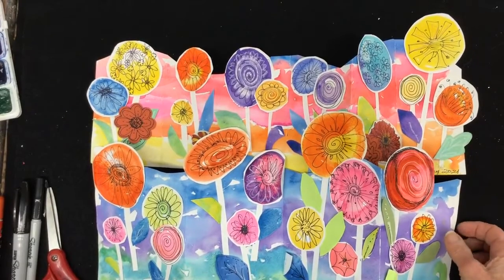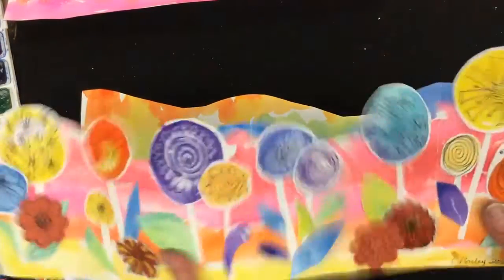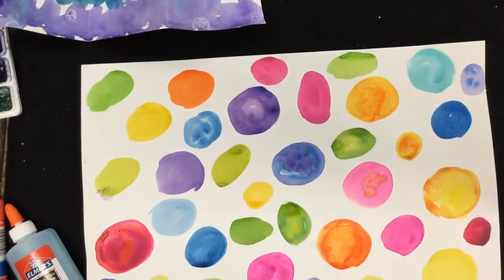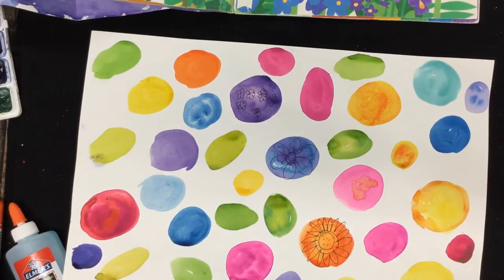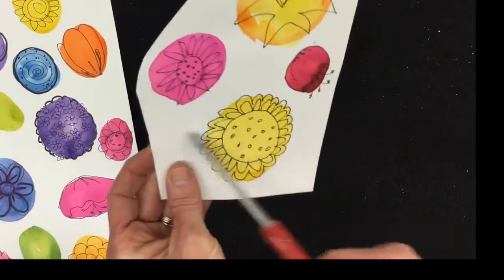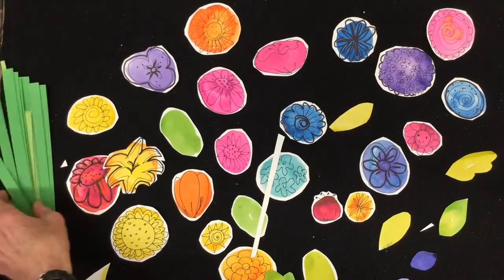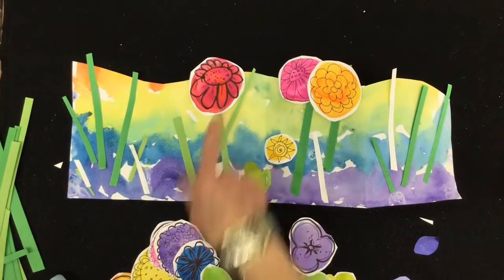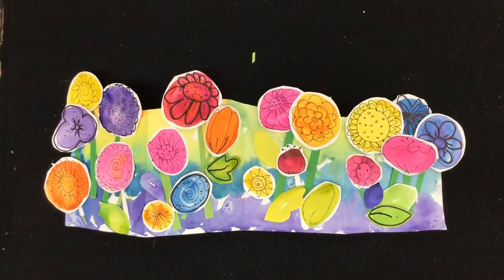Collage Gardens Step 2 Draw, Cut & Assemble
Watch your garden grow. This video shows you how to draw, cut and assemble your standup  garden collage.